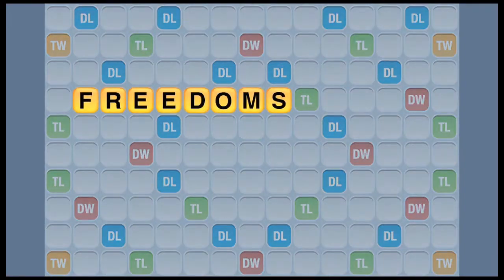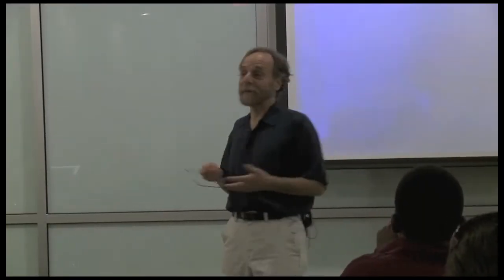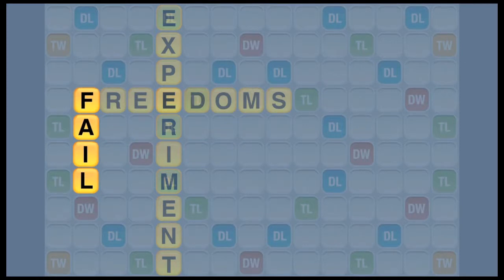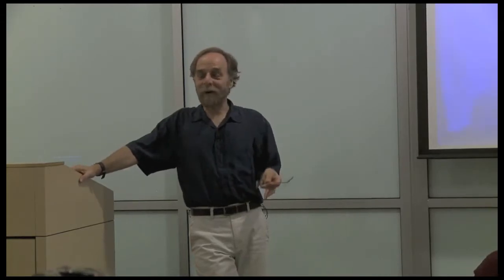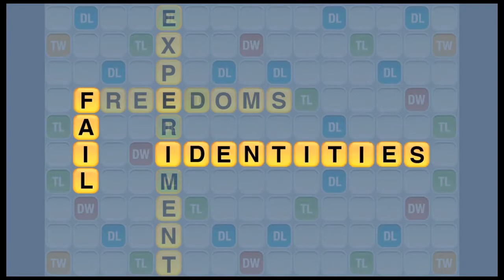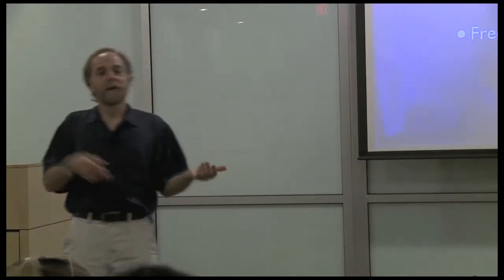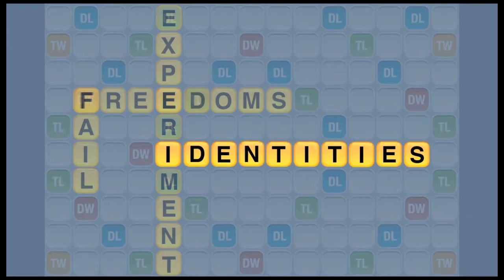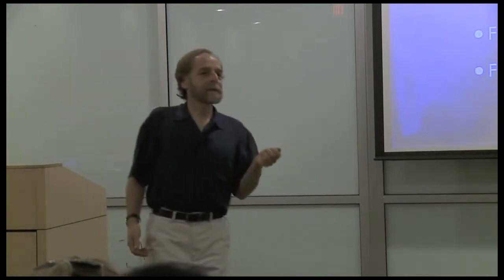Scot Osterweil of the Education Arcade on games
With Eric Klopfer's introduction, Scot Osterweil, research director of The Education Arcade, shares his thoughts on the nature of games -- and our need for them.